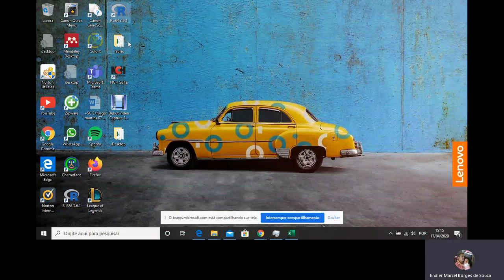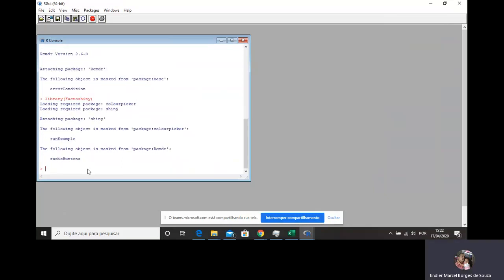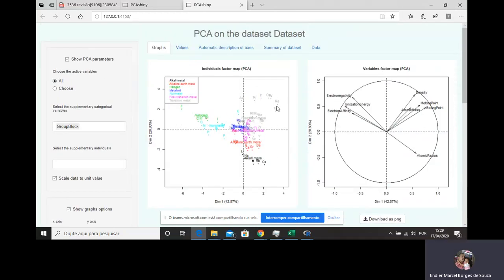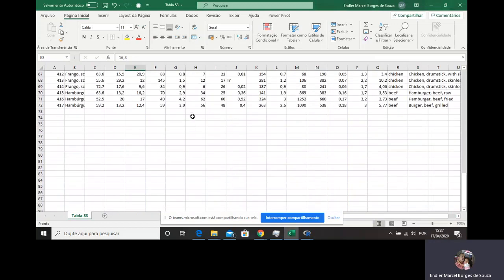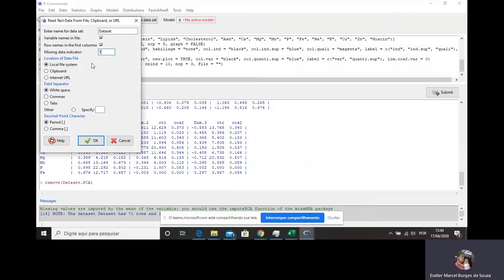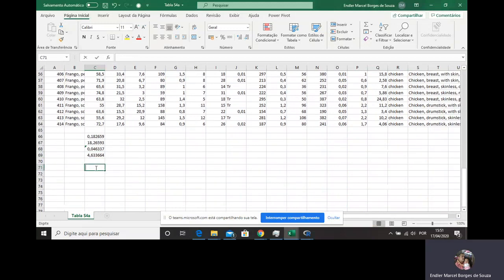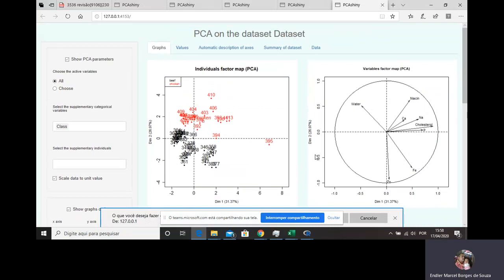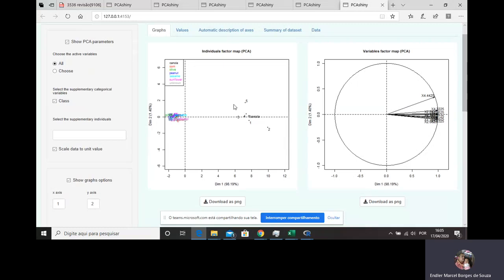Teaching Principal Component Analysis Using a Free and Open Source Software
Teaching Principal Component Analysis Using a Free and Open Source Software Program and Exercises Applying PCA to Real-World Examples
Laı́s Feltrin Sidou and Endler Marcel Borges J. Chem. Educ. 2020, 97, 6, 1666–1676
Publication Date:May 22, 2020